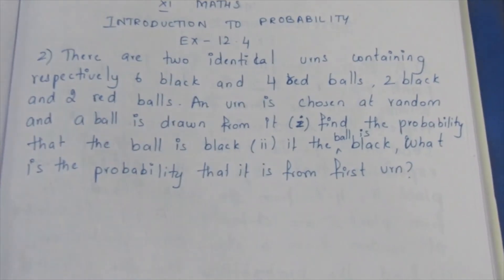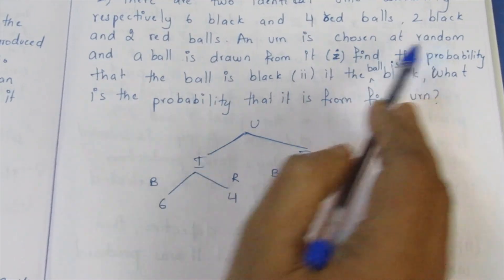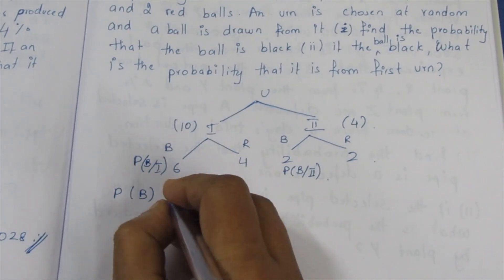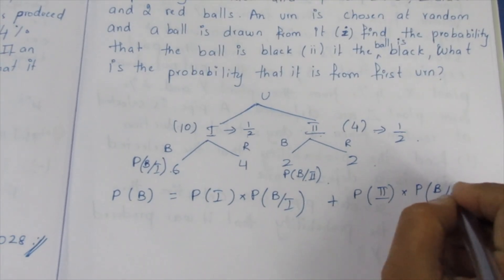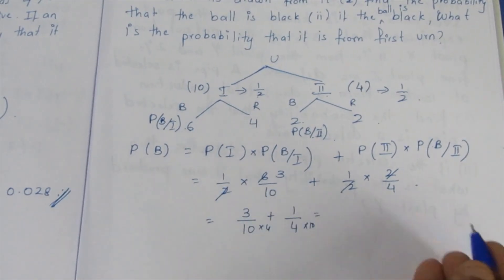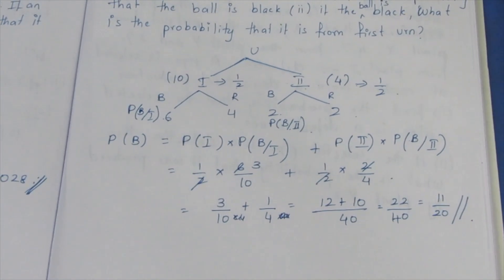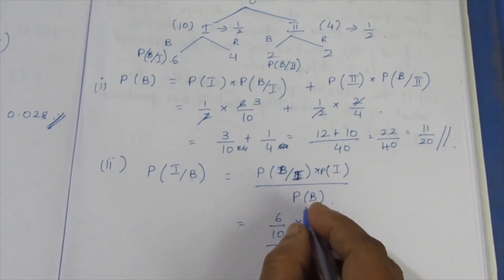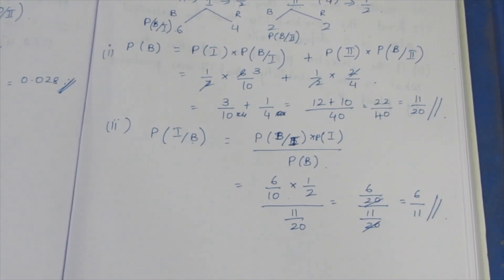TN CLASS 11 MATHS INTRODUCTION TO PROBABILITY EX 12.4 SUM 2